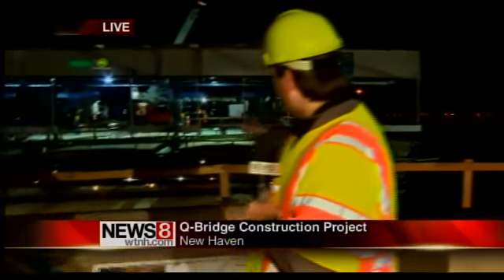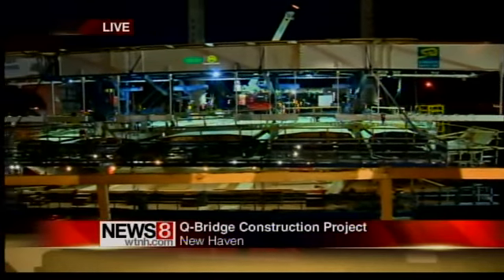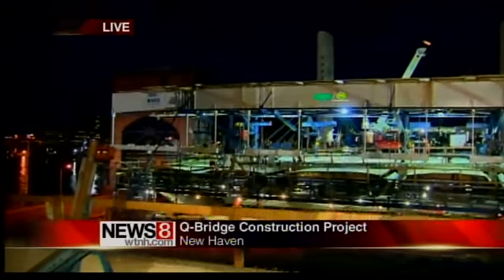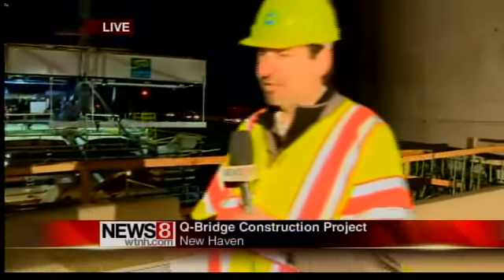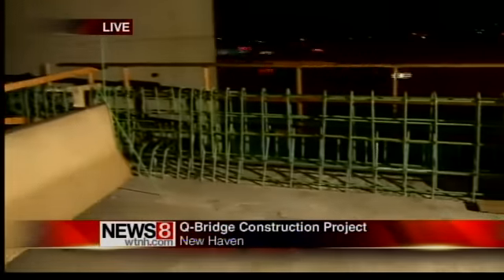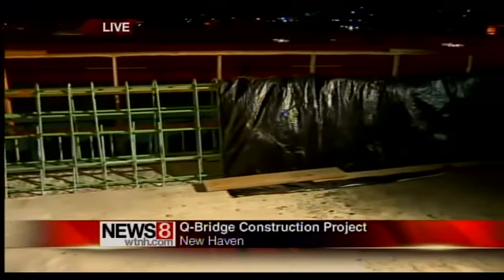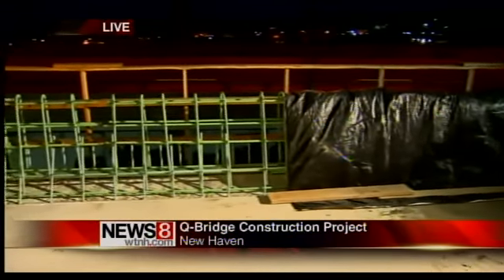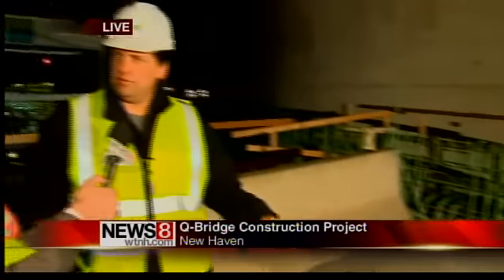Work continues on the Q-bridge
New technology is helping workers make progress on the construstion of the new Q-Bridge.